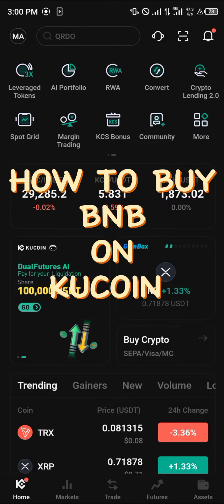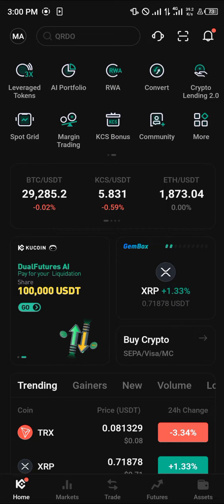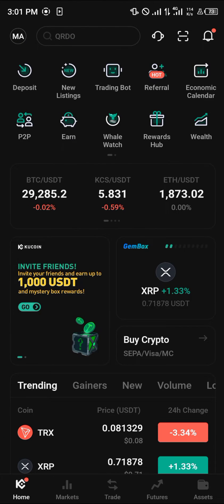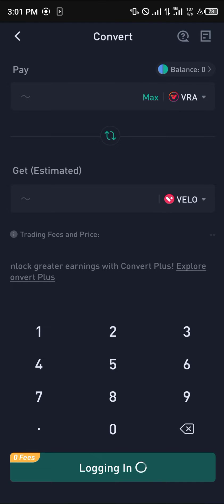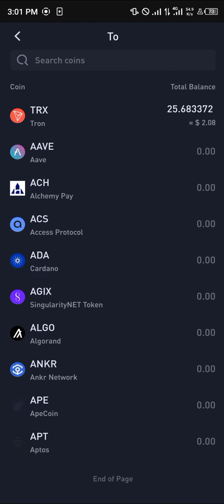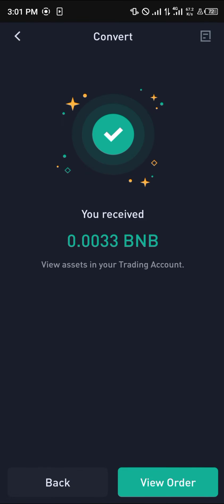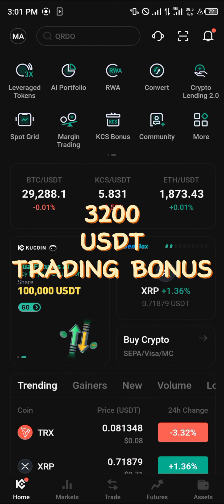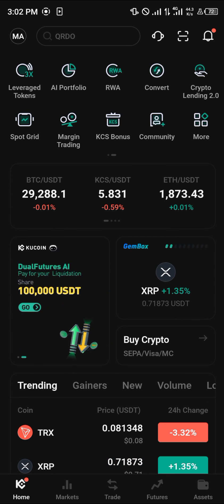How to Buy BNB on Kucoin (Step by Step)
In this quick video, I will show you How to Buy Bnb on Kucoin step by step.

Welcome to our YouTube video on "How to Buy BNB on KuCoin." In this comprehensive tutorial, we will guide you through the process of purchasing BNB (Binance Coin) using KuCoin exchange. Whether you are a beginner or an experienced cryptocurrency trader, this video will provide you with a step-by-step guide on how to successfully buy BNB and transfer it to your MetaMask wallet.

Are you interested in learning how to buy BNB? Are you wondering how to swap USDT to BNB on KuCoin? Do you want to know how to transfer BNB from KuCoin to MetaMask? Well, you've come to the right place! In this video, we will cover all these topics and more.

First, let's start with an introduction to KuCoin. KuCoin is a popular cryptocurrency exchange known for its user-friendly interface and wide range of trading options. It provides a secure platform for buying, selling, and trading various cryptocurrencies, including BNB.

To begin the process of buying BNB on KuCoin, you'll need to create an account on the KuCoin exchange. Visit the KuCoin website and click on the "Sign Up" button to create your account. Follow the instructions to complete the registration process.

Once you have successfully created your KuCoin account, the next step is to deposit funds into your account. You can deposit various cryptocurrencies, including USDT and BTC, into your KuCoin wallet. If you want to buy BNB, you'll need to have funds available in your KuCoin account.

Now, let's dive into the process of buying BNB on KuCoin. Follow these steps:

1. Log in to your KuCoin account.
2. Navigate to the "Markets" section and search for the BNB trading pair.
3. Click on the desired pair (e.g., BNB/USDT or BNB/BTC) to access the trading interface.
4. On the trading interface, you can place market or limit orders to buy BNB. If you want to buy BNB at the current market price, choose the market order option and enter the desired amount.
5. Confirm the details of your purchase and click on the "Buy" button to execute the trade.

Congratulations! You have successfully bought BNB on KuCoin. But what if you want to transfer your BNB to your MetaMask wallet? Let's cover that next.

To transfer BNB from KuCoin to MetaMask, follow these steps:

1. Open your MetaMask wallet and ensure that you have it connected to the Ethereum network.
2. In your KuCoin account, navigate to the "Assets" section.
3. Locate your BNB balance and click on the "Withdraw" button.
4. Enter your MetaMask wallet address as the withdrawal destination.
5. Specify the amount of BNB you want to transfer and confirm the transaction.
6. Wait for the withdrawal to be processed, and soon you will see your BNB in your MetaMask wallet.

That's it! You have successfully transferred BNB from KuCoin to MetaMask. Now you can securely store and manage your BNB within your MetaMask wallet.

In addition to buying and transferring BNB, KuCoin offers various other features and trading options. You can explore the platform to learn more about trading crypto, swapping different cryptocurrencies, and even buying Bitcoin.

So, whether you want to buy BNB, swap USDT to BNB, transfer BNB from KuCoin to MetaMask, or explore other features on KuCoin, this video has provided you with a step-by-step guide on how to do it. We hope this information has been helpful to you on your cryptocurrency journey.

Remember, always conduct thorough research and exercise caution when trading cryptocurrencies. The cryptocurrency market is highly volatile, and it's essential to make informed decisions.

Translated titles:
Cómo Comprar BNB en Kucoin (Paso a Paso)

So kaufen Sie BNB bei Kucoin (Schritt für Schritt)

Comment acheter BNB sur Kucoin (étape par étape)

Como Comprar BNB em Kucoin (Passo a Passo)

كيفية الشراء BNB على Kucoin (خطوة بخطوة)

Kucoin で BNB を購入する方法 (ステップバイステップ)